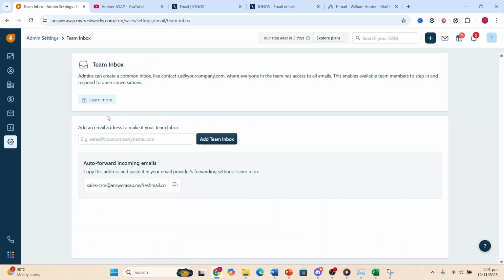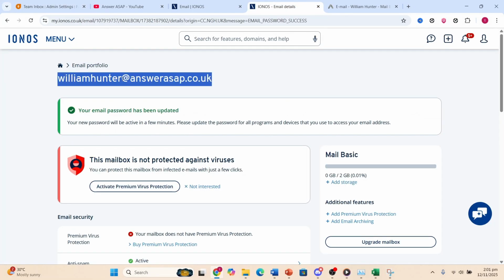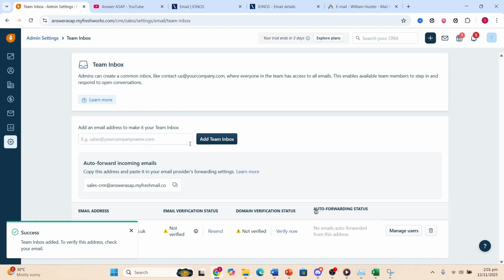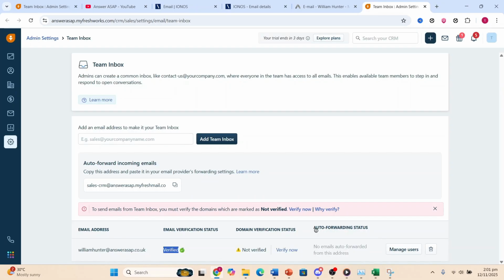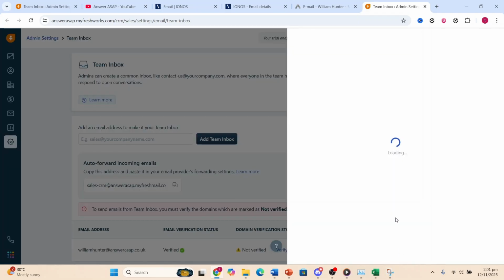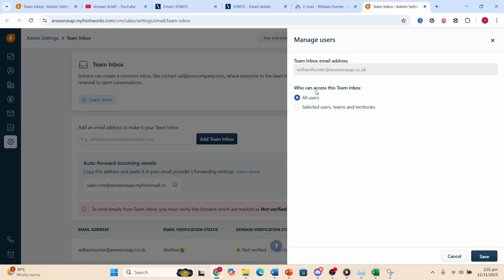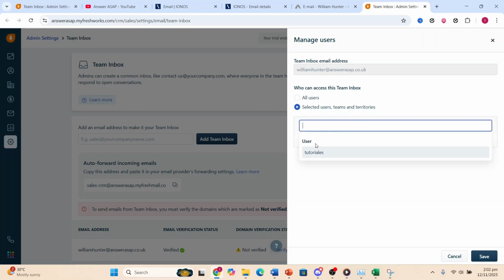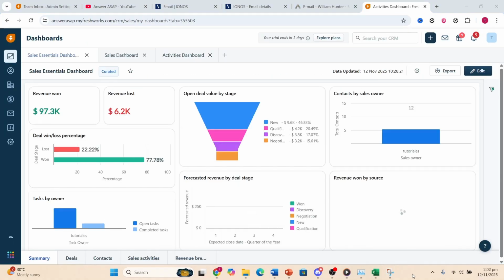How to SET UP A TEAM INBOX in Freshsales (Step by Step)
Please consider liking the video and letting us know if you have any comments, ideas or questions, we really appreciate any feedback! We have plenty of other tutorials on our channel so come and see if we can help you with anything else :)